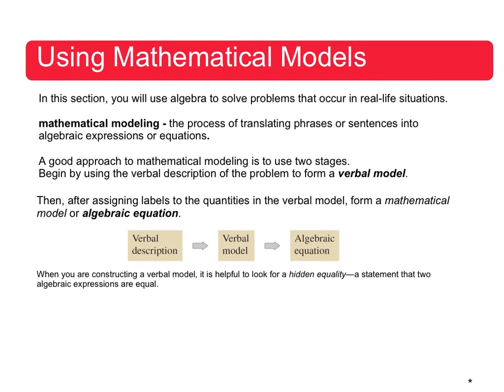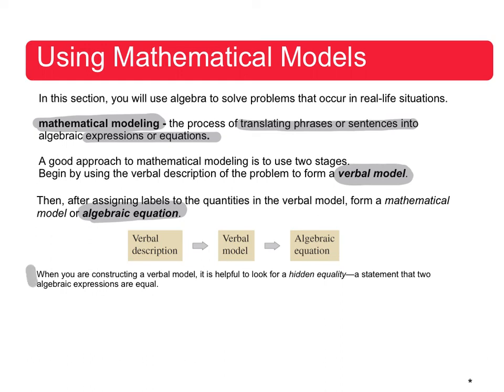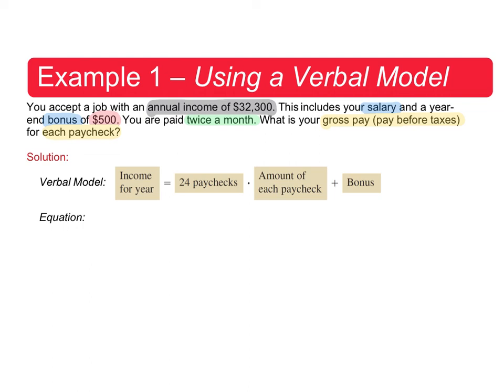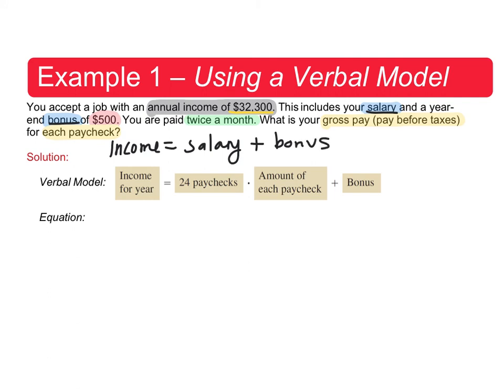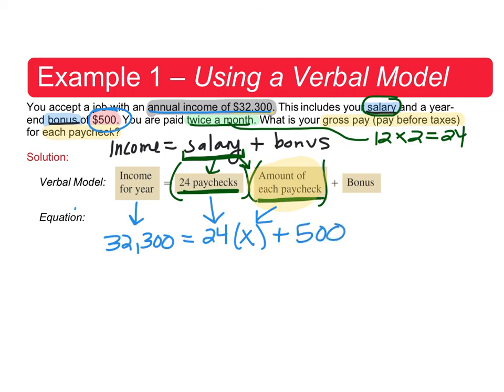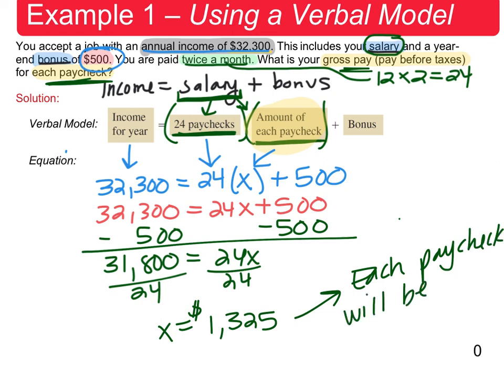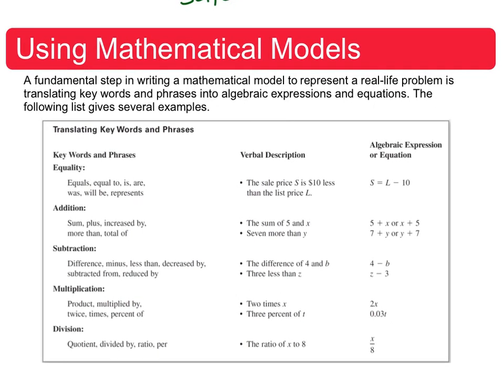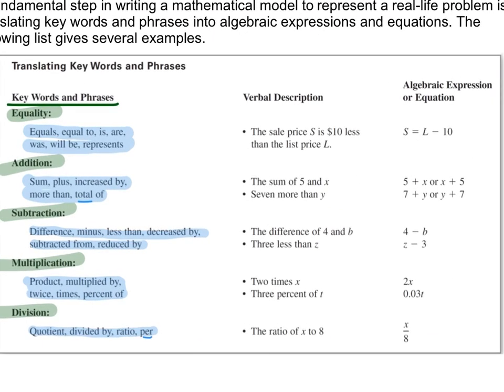1.3 example 1